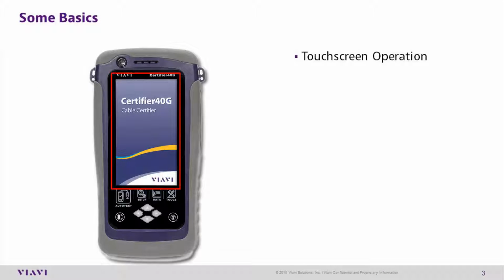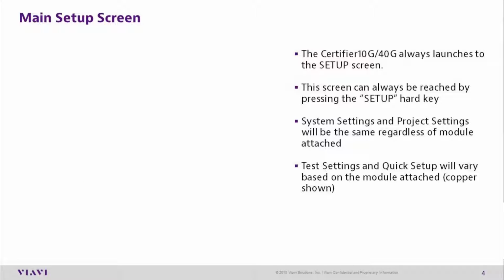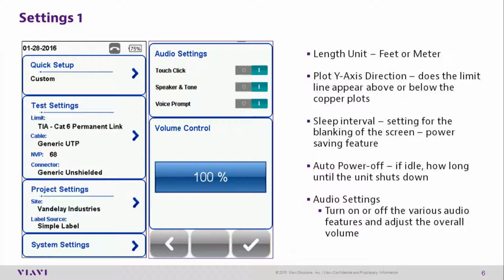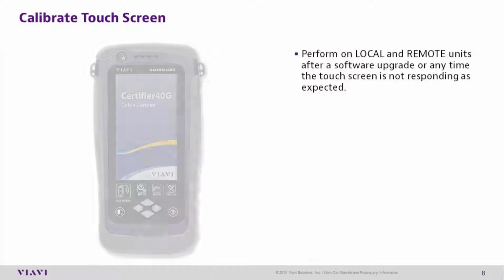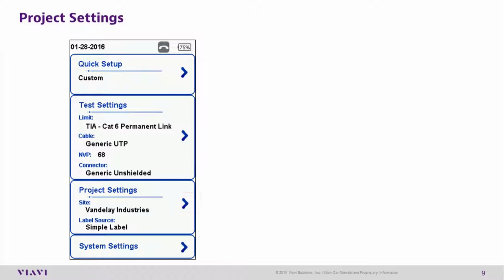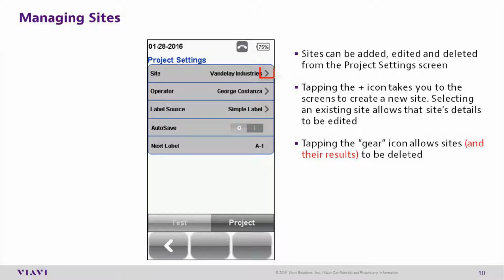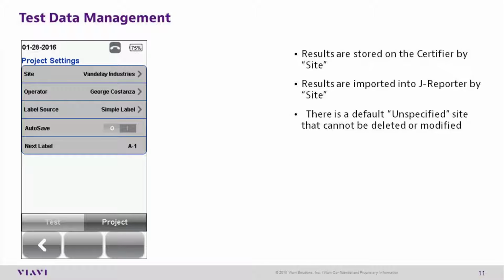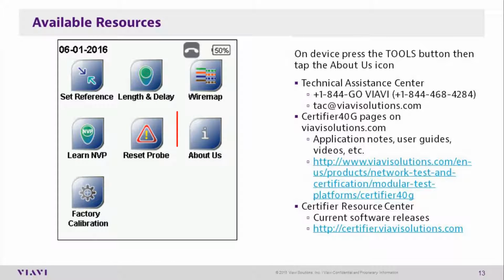Lesson 2 Device Basics